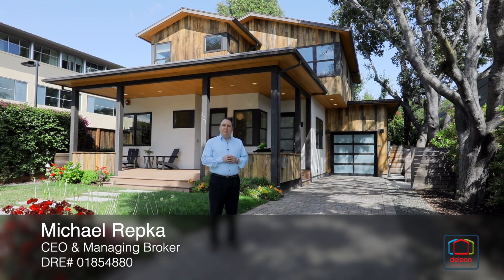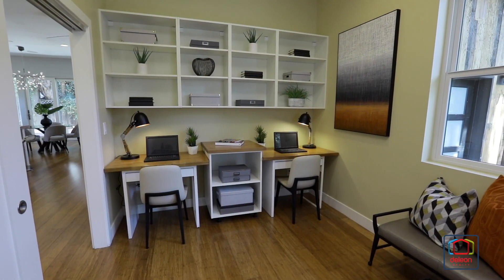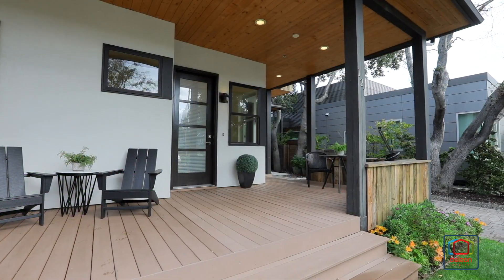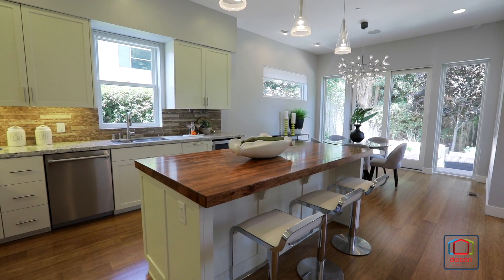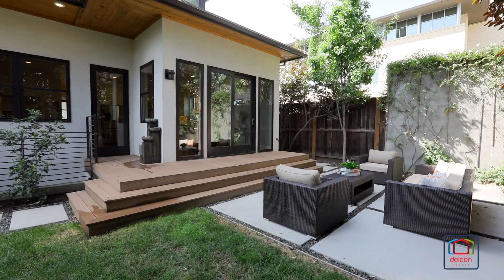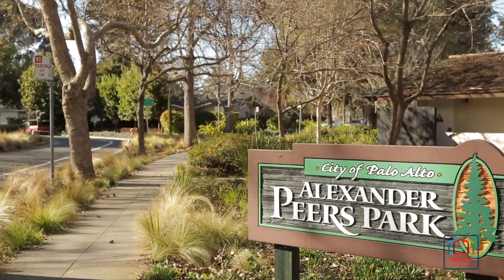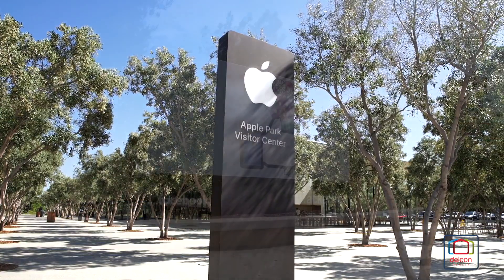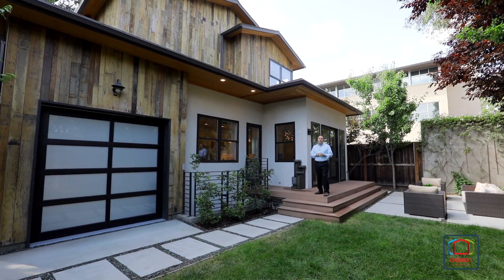121 Park Avenue, Palo Alto | DeLeon Realty Listing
5 Beds, 4.5 Baths | 3,183 Sq. Ft. Home | 5,000 Sq. Ft. Lot

Open House with Live Music on Saturday 7/8 & Sunday 7/9 1:30PM—4:30PM

CONTEMPORARY DESIGN AND A CONVENIENT LOCATION
Modern design elements and a welcoming ambiance combine to create an unmatched living experience in this 5-bedroom home that enjoys a location within walking distance of outstanding shopping, dining, parks, and commute options. Built in 2012, this tri-level residence enjoys nearly 3,200 square feet of light, bright living space filled with sleek amenities and warm appointments. Open-concept gathering areas, multifunctional spaces, comfortable bedrooms, and potential in-law quarters offer tremendous flexibility, while the peaceful backyard retreat provides the perfect venue to enjoy outdoor entertaining and relaxation. Many of Palo Alto’s most sought-after destinations are just a short walk away, including the shops and restaurants of California Avenue, Sundance Steakhouse, beautiful Peers Park and Jerry Bowden Park, world-renowned Stanford University, and a convenient Caltrain station. Plus, children may walk or bike to top-ranked schools including Escondido Elementary, Greene Middle, and Palo Alto High (buyer to verify eligibility).